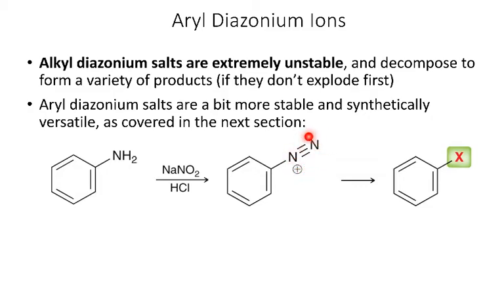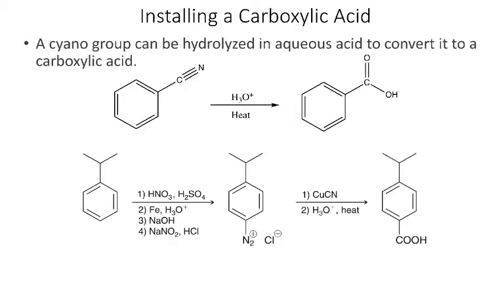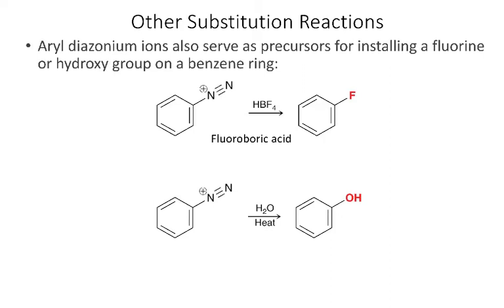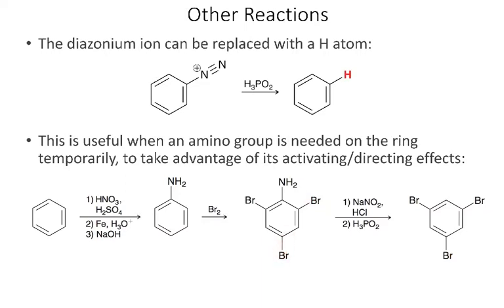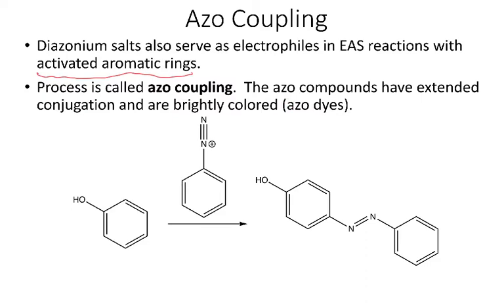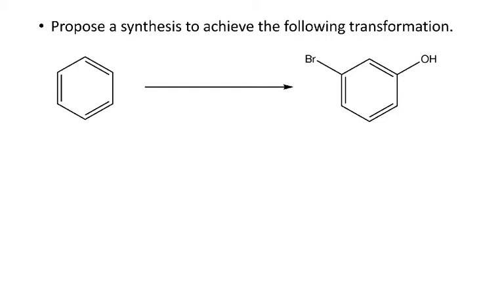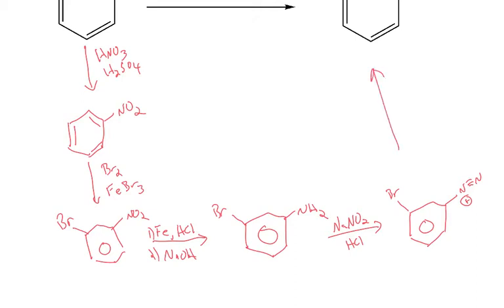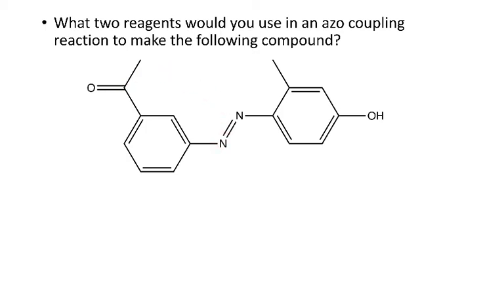Substitution reactions of aryl diazonium ions